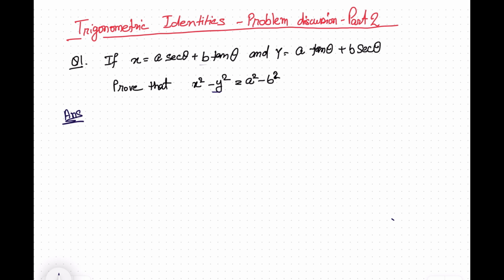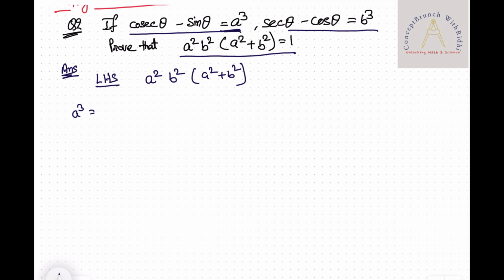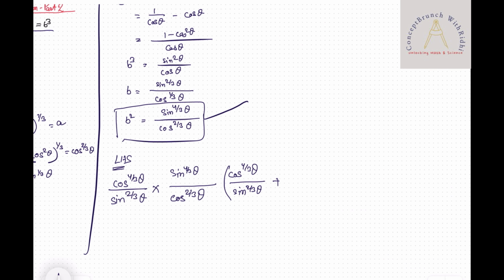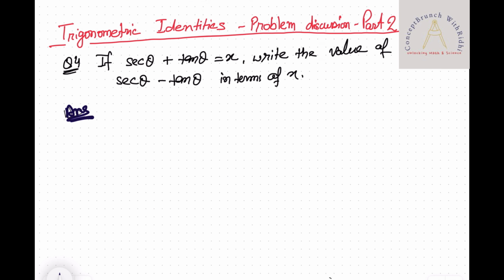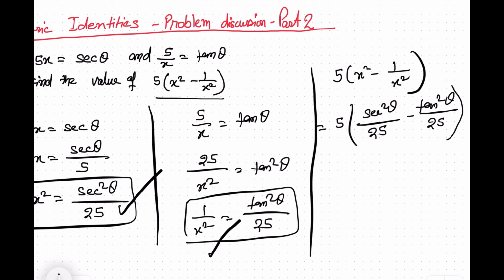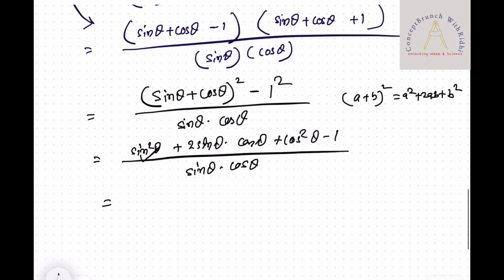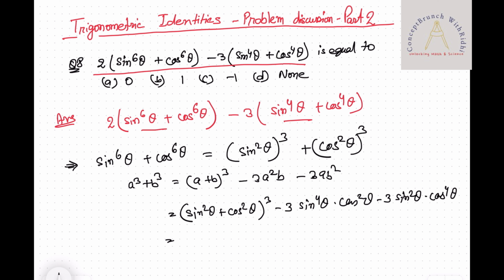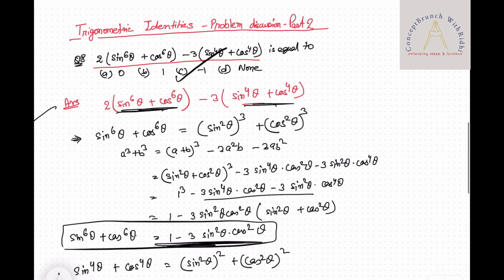Class 10 Trigonometric identities Questions 2025 | You MUST Know for 2025 Exams!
10th math examples 3.1
trigonometry identities class 10
learn trigonometry identities
derivation of trigonometry identities